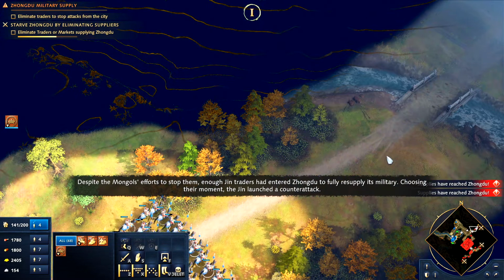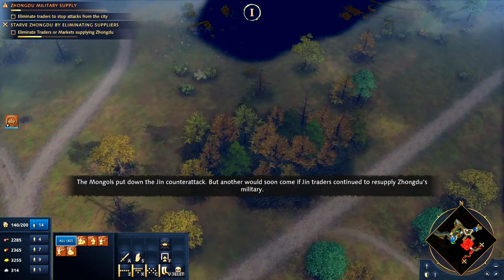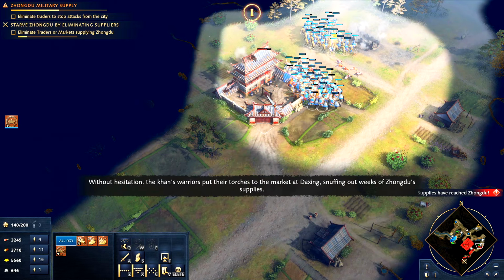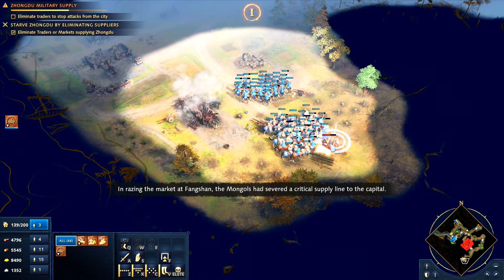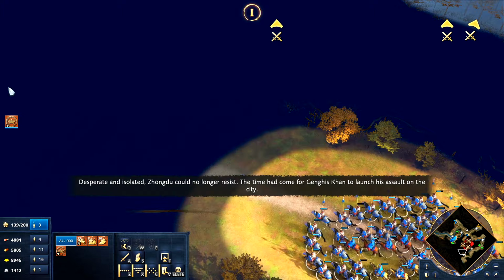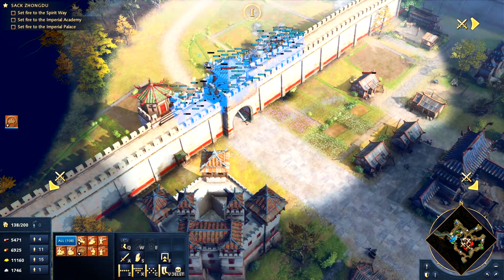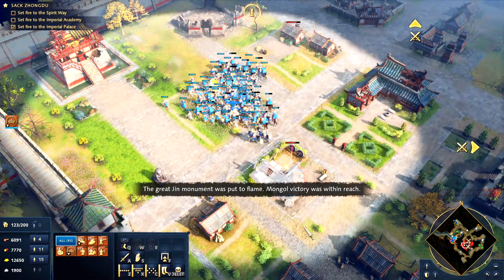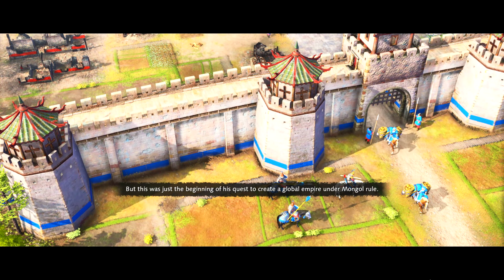THE BATTLE OF ZHONGDU 1215 || AGE OF EMPIRES IV PLAYTHROUGH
Zhongdu was a shining beacon of trade, healing and technology. To take the great city for himself, Genghis Khan would employ a slow but reliable strategy; starvation. Enjoy!

0:00 Intro!
0:25 The Battle of Zhongdu 1215 Cutscene!
0:52 Let the starvation, begin!
27:33 Watch more videos!